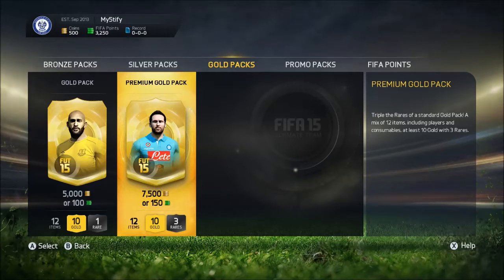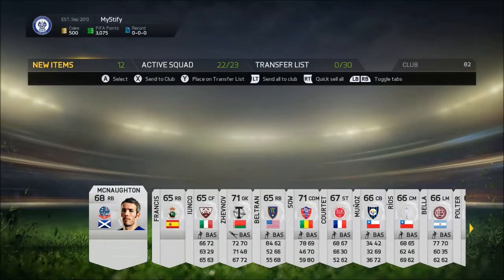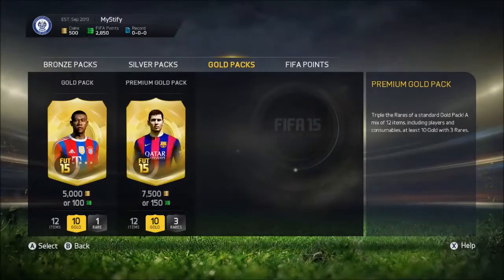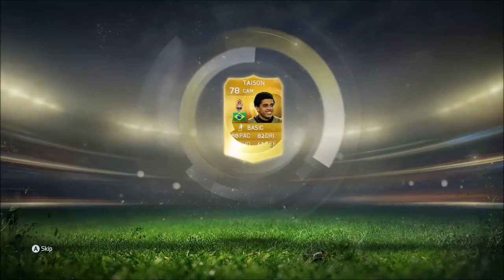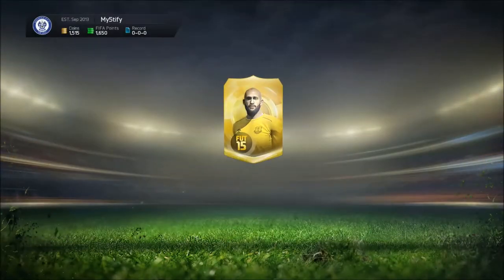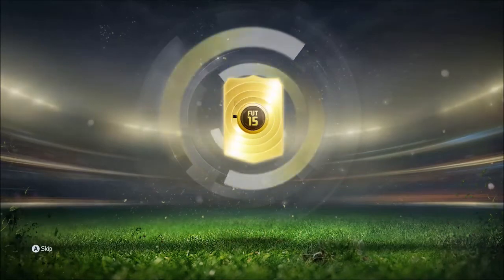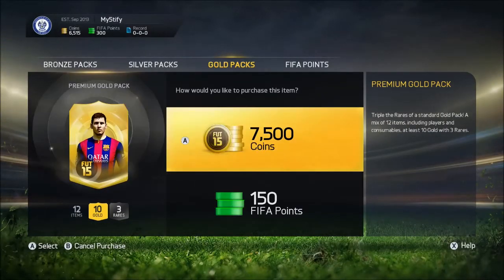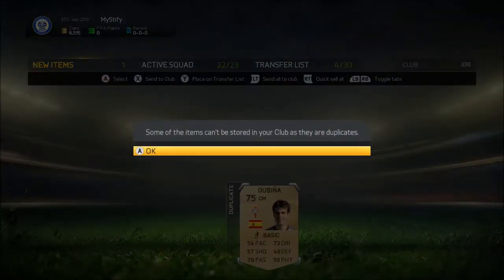FIFA 15 - Pack opening #1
We kick off the FIFA 15 season with a pack opening!

~FGM~

Did you like this video? Show this by liking this video or post a comment! Likes, comments and feedback are always appreciated!